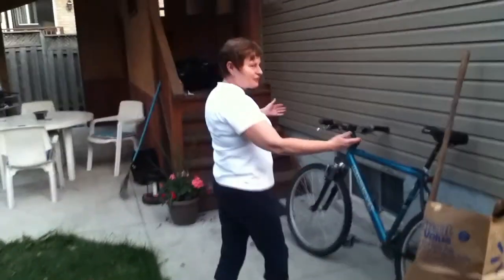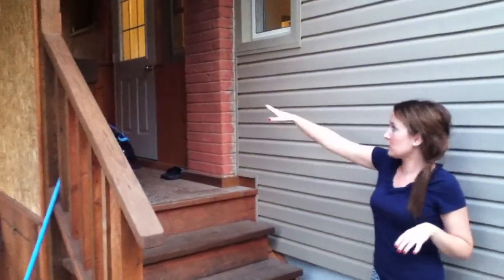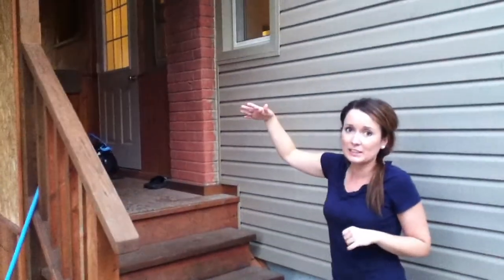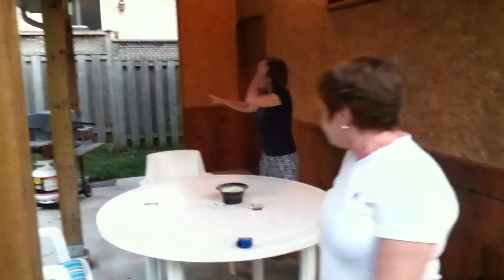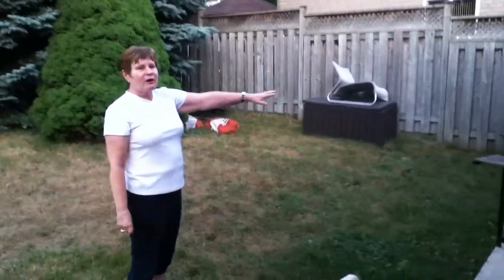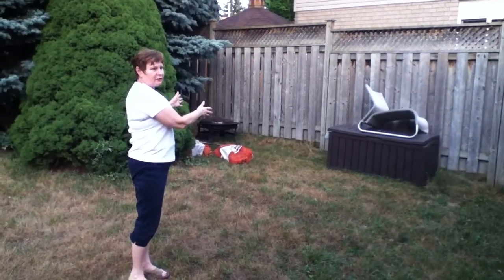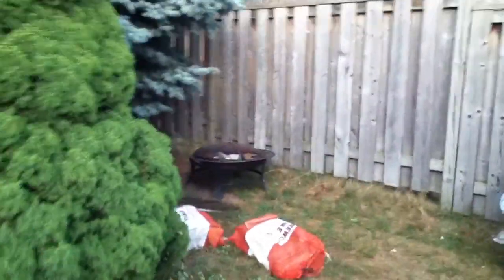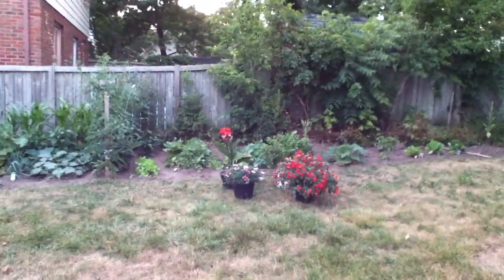Backyard of Engagement Party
Hey Ladies!  Instead of writing what the engagement party venue looks like, Mom, Laura,2 and I have loaded a small video of the backyard and possible set up for dinner!